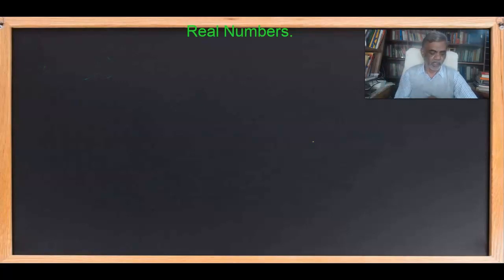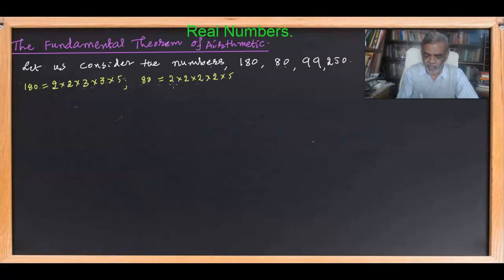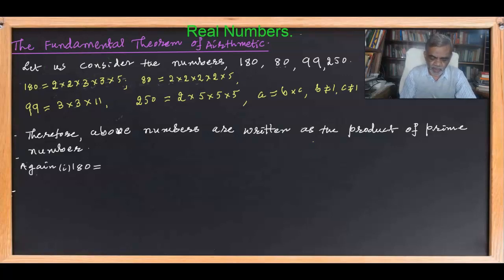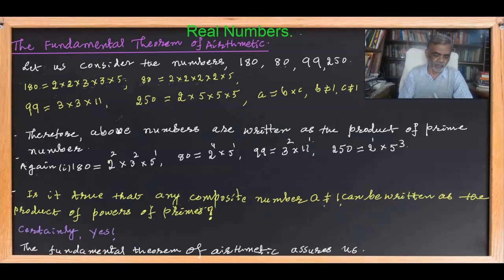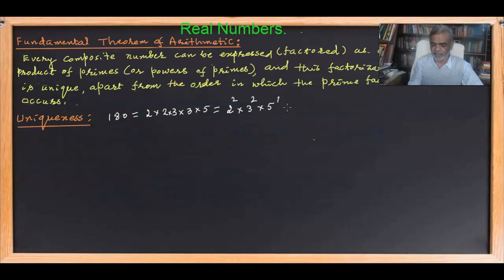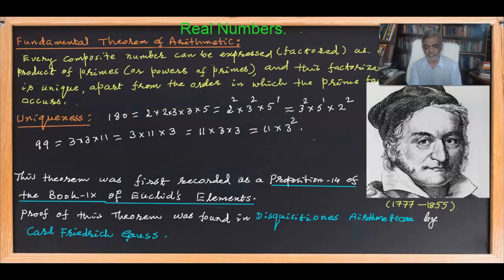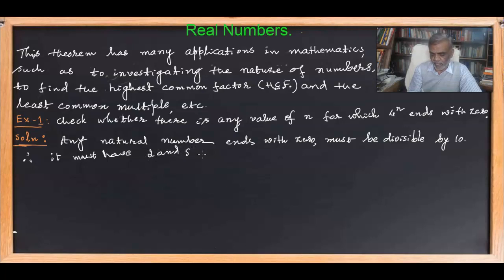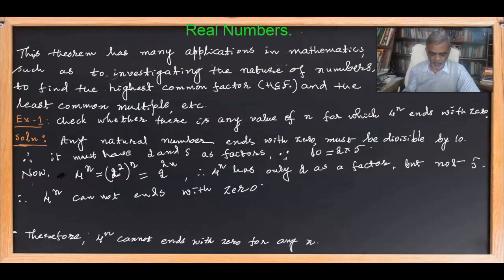Fundamental Theorem of Arithmetic and Examples – 1